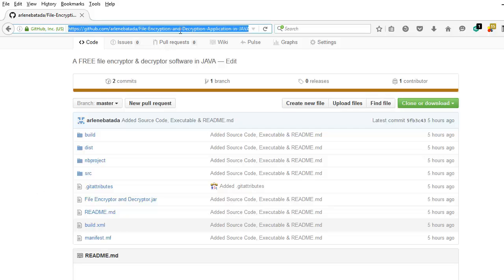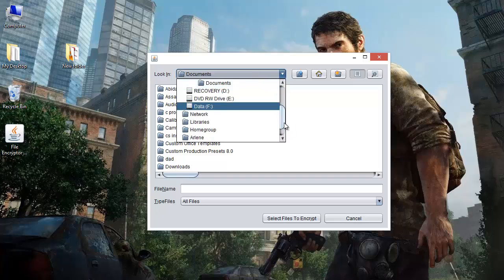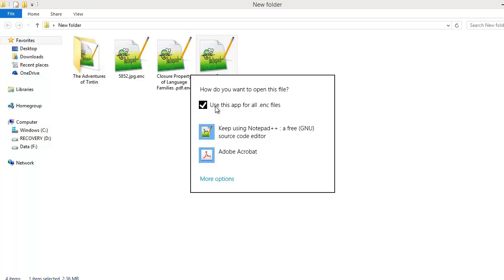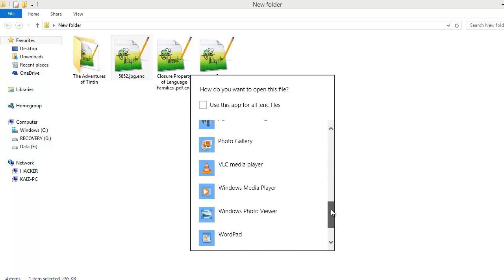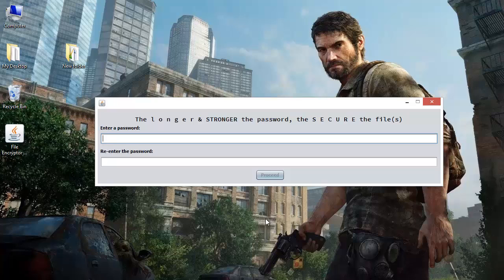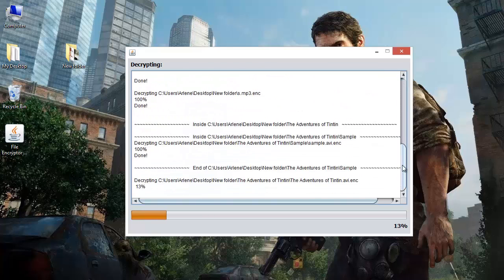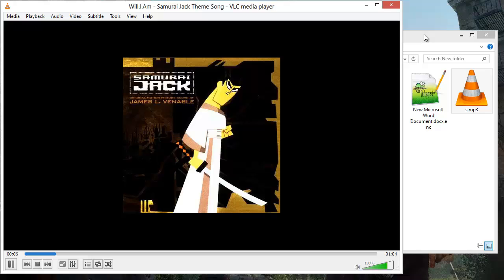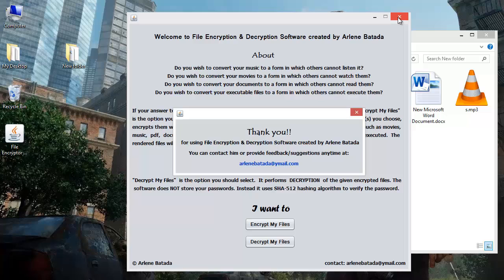FREE File Encryption and Decryption Software in JAVA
Do you wish to convert your music to a form in which others cannot listen it?
Do you wish to convert your movies to a form in which others cannot watch them?
Do you wish to convert your documents to a form in which others cannot read them?
Do you wish to convert your executable files to a form in which others cannot execute them?

If your answer to any of the above questions is "YES" then this software is definitely for you.

With this software you can perform ENCRYPTION and encrypt your video files, audio files, text files, executable files, pdf, or any other file of your choice. This way, without your password, files such as movies, music, pdf, documents, images, etc. won't open. Executable files will no longer be in a state to be executed.

Would you like to have your encrypted files back in the form they used to be?

Don't worry. It is also other way around. With the password you had used for encryption you can perform DECRYPTION and convert your files back to their original form. Moreover, the application does NOT store your passwords. Instead it uses SHA-512 hashing algorithm to verify the password.